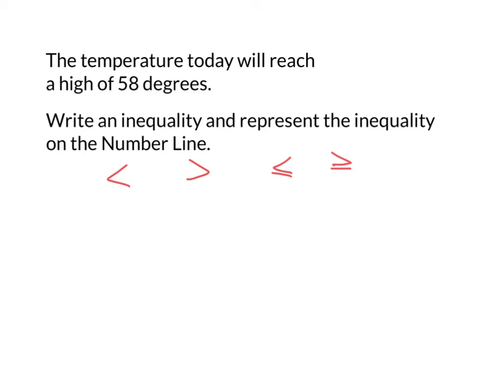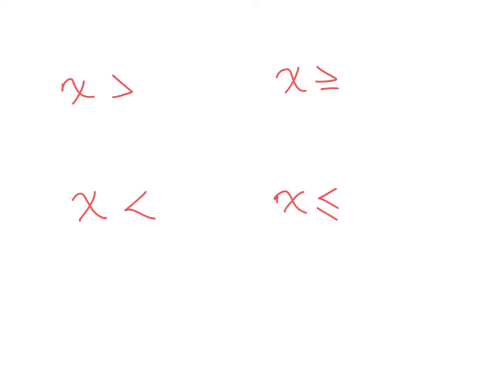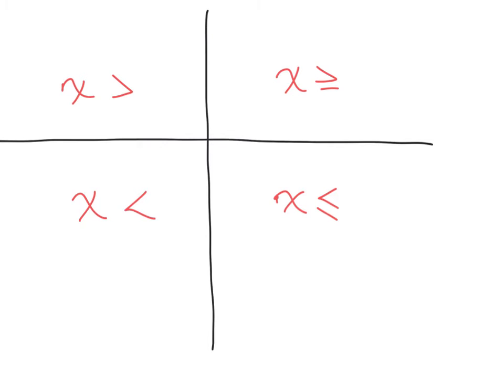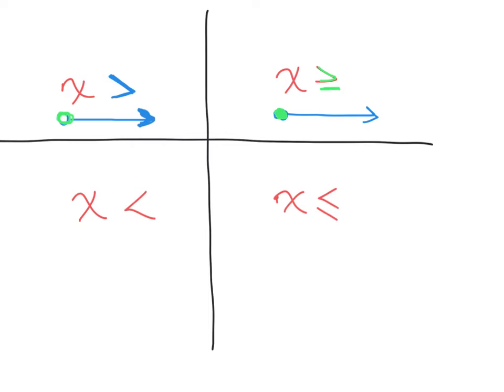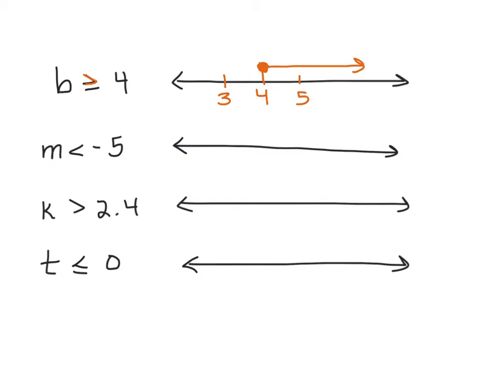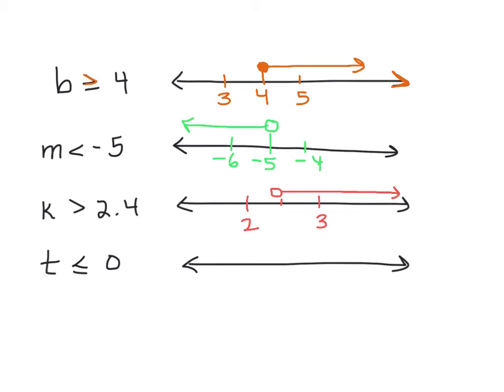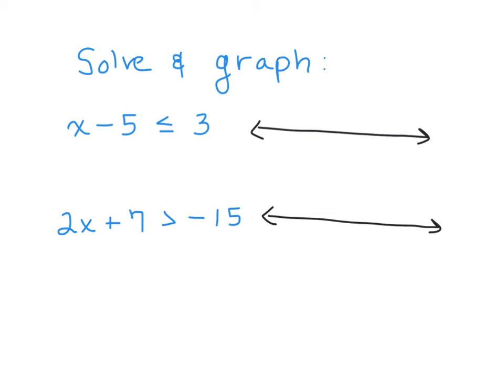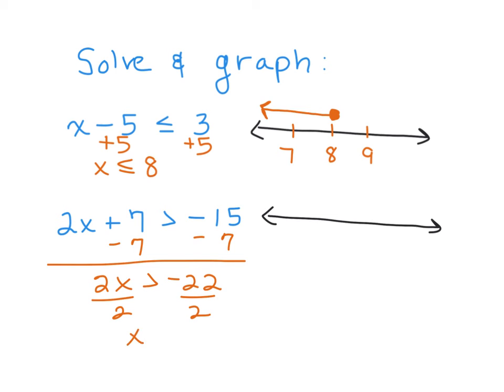inequalities part 1